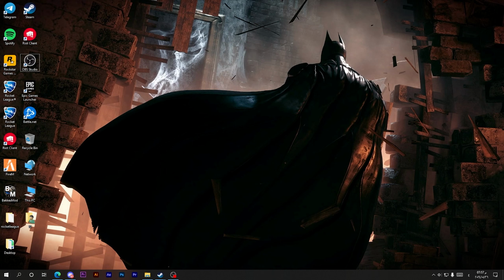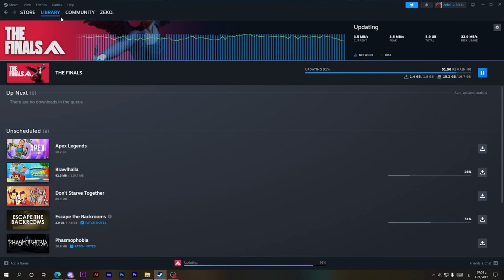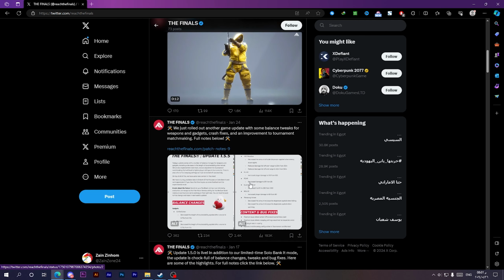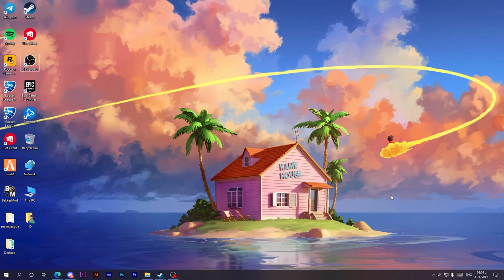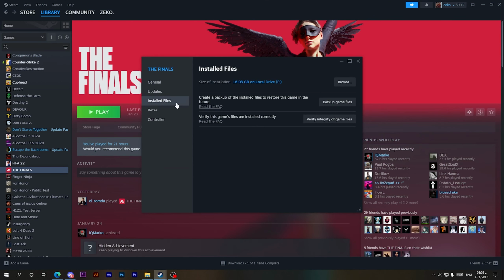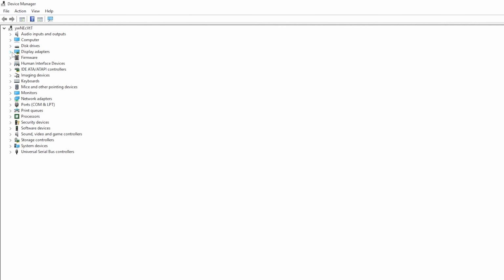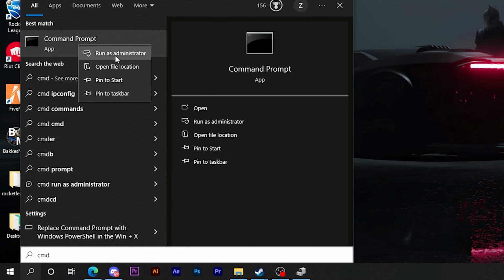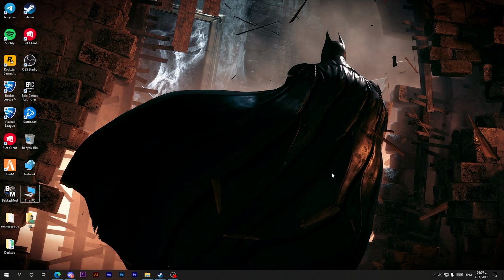How To Fix Connection Failed In The Finals Error Code TFLA0002 (2024)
In this video, we address the frustrating "Connection Failed in The Finals" error code TFLA0002 and guide you through the steps to fix it. Our professional approach ensures a clear understanding of the troubleshooting process, helping you resolve the issue quickly and efficiently. Don't let technical errors hold you back, watch this video now and regain control of your finals experience!

🕒 Timestamps:
00:00 Introduction
00:21 Task Manager
00:52 Twitter / X for announcements
01:25 Internet Issue
01:53 Verify Integrity of Game Files
02:18 Update Drivers
02:43 Command Prompt (on screen)
03:13 VPN
03:18 Reinstall
03:43 Outro